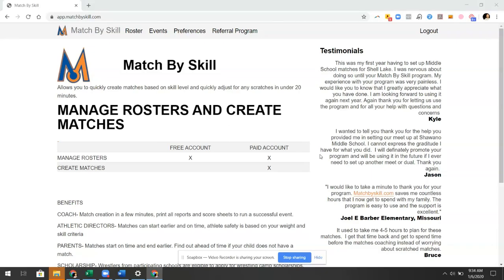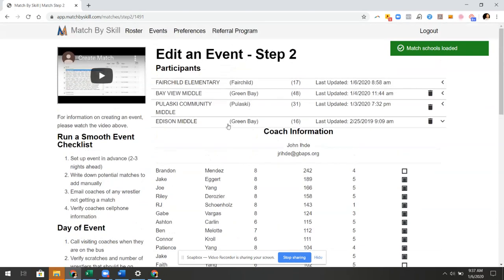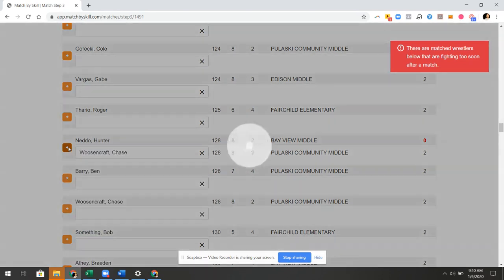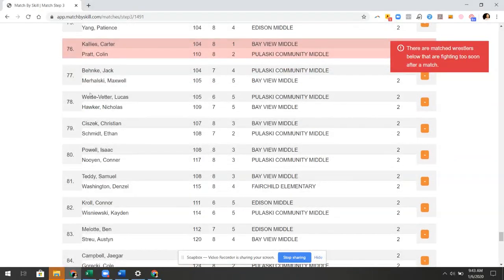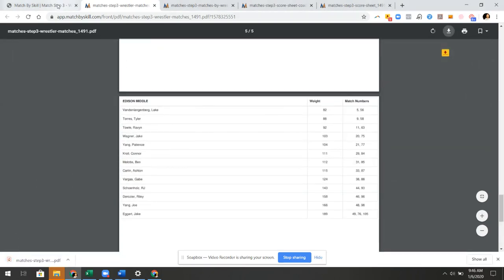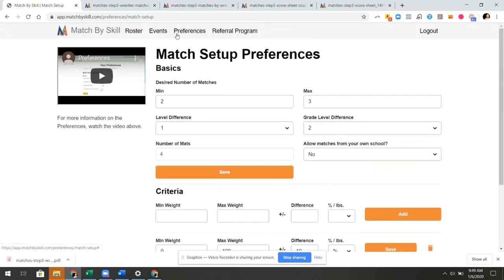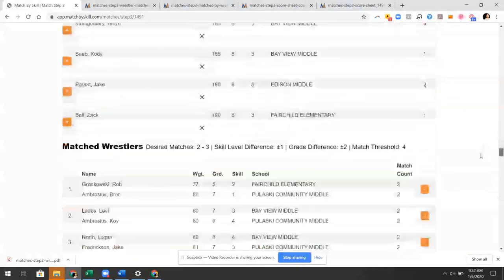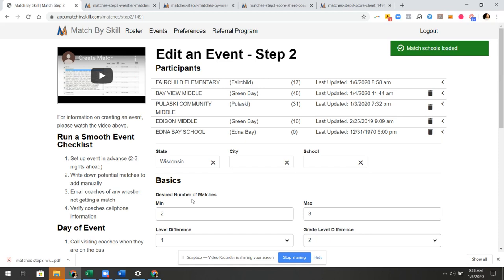Match By Skill Demo and Explanation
This video will show you that it only takes a few minutes to create a match for youth and middle school wrestling.  Then, I will go into details about tips, tricks and preferences so you can quickly get back to coaching.